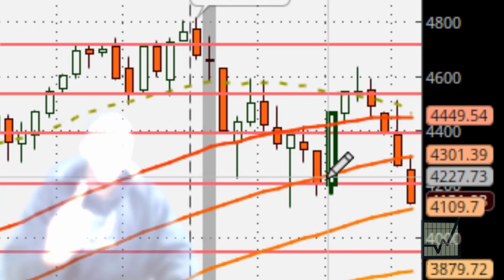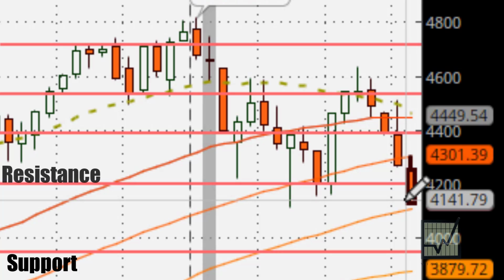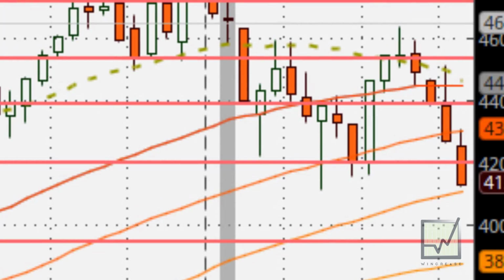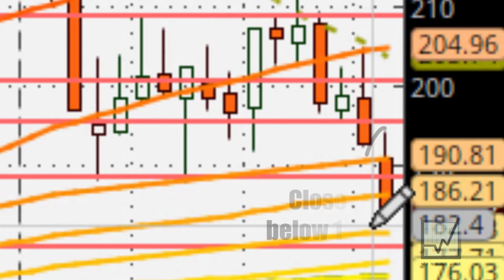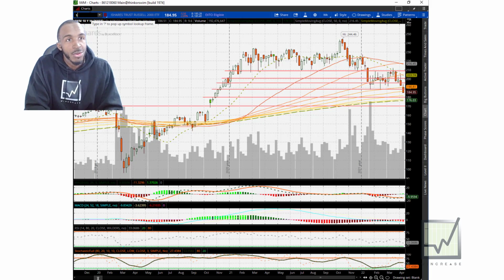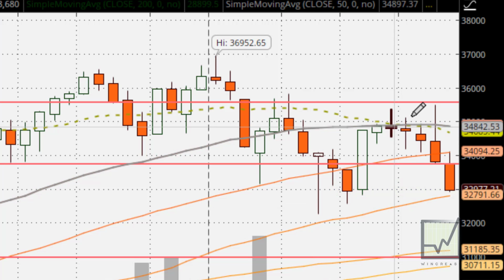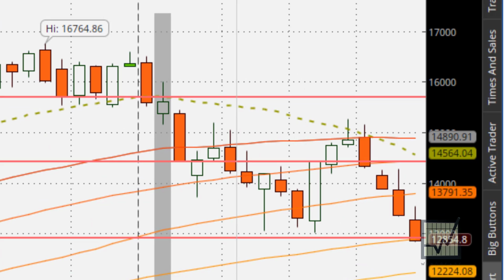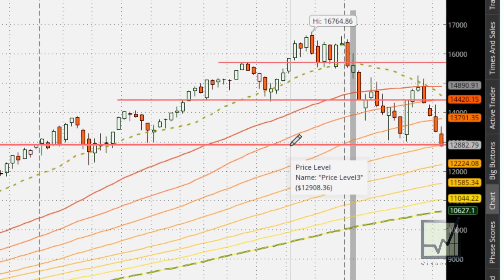Can Tech Stocks Save The Market? | How to use technical analysis | The Best Chart Reading Series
Learn how to read charts and get the best prices on stocks!

Yo! Each week I work on keeping the stock market simple for beginners using technical analysis. I work to keep it easy to explain and help with a simplistic approach towards the stock market for beginners and help you learn about stocks. I use both the S&P 500 and the Russell 2000 to provide insight on the market at the end of each week. I also cover the Dow Jones and the Nasdaq. I use technical analysis to give me guidance. My passion is to give stock market explanations in an easy format. I want to help you be a success in the stock market and give you the confidence to participate in growing your wealth.

WinCrease is sort of like a stock market for dummies type website. We provide content each week with our podcasts Marathon Money and each month with Stocks and Bars. Marathon Money is the #1 Podcast in Ohio and a top 10 financial podcast in the US! Stocks and Bars is a podcast that combines hip hop with all things financial.

Learning about the stock market can be thought of as difficult. It doesn't have to be. Anyone can do this. The first step is to just start. Whether you want to invest in the stock market or be a trader, approaching either with simplicity is the best process. WinCrease.com is designed to help anyone who wants to learn about the market. The stock market is designed to transfer wealth. I want to help you position yourself to be on the transfer TO side instead of the transfer FROM side.

I also provide weekly stock option strategies for Apple (stock ticker AAPL), Amazon (stock ticker AMZN), Alphabet (stock ticker GOOGL), Facebook (stock ticker FB), Netflix (stock ticker NFLX), and Tesla (stock ticker TSLA).

Check out the Marathon Money podcast each week!
Check out the Stocks and Bars podcast each month!